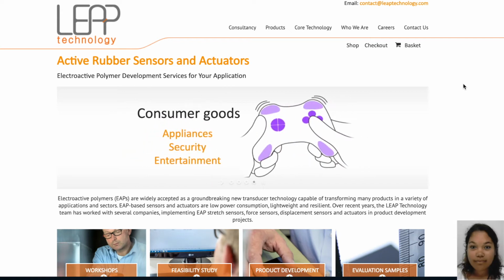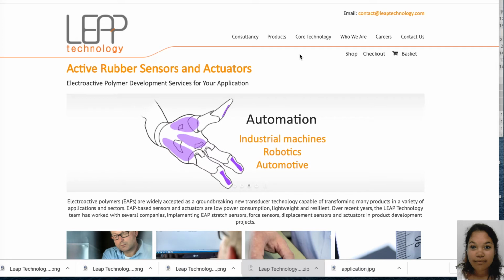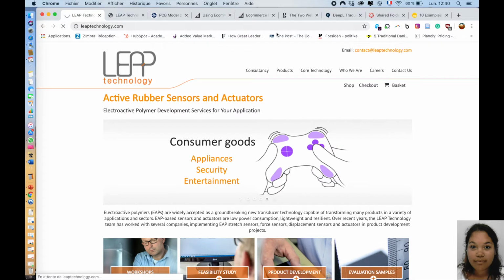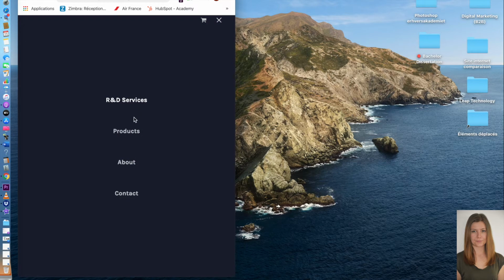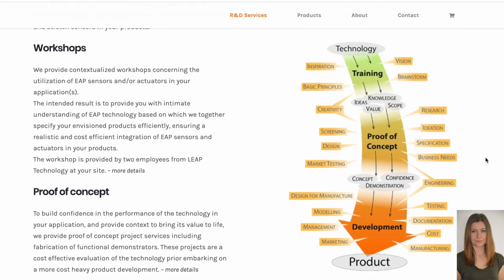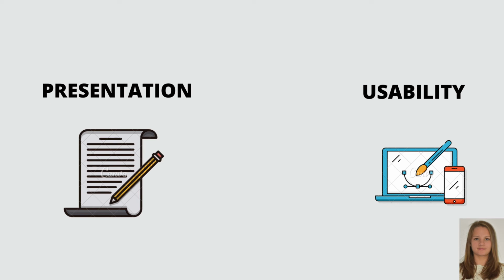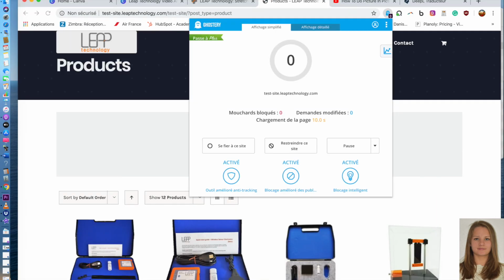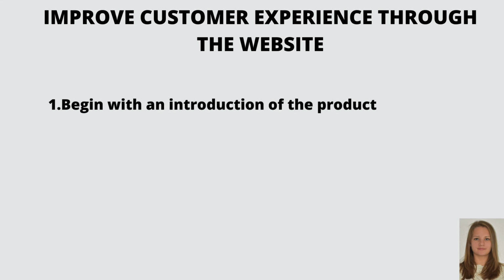Leap Technology Website Analysis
A video made for the company Leap Technology in order to help them in improving their websites.